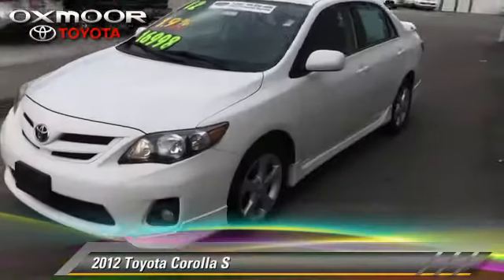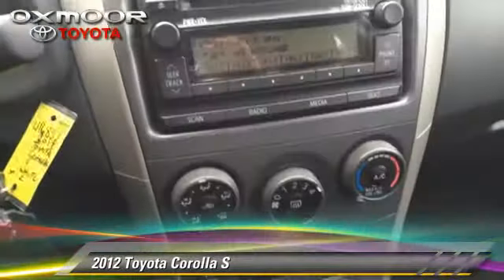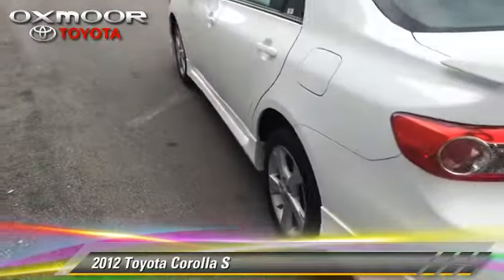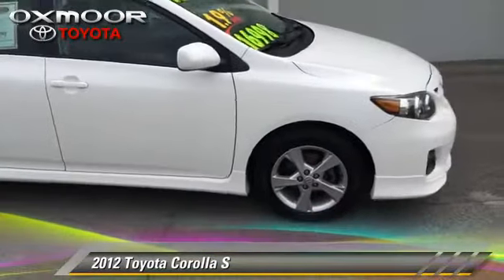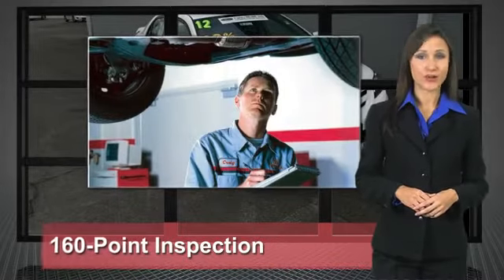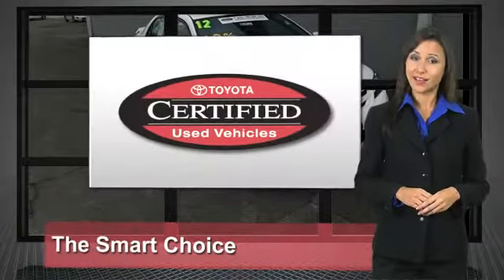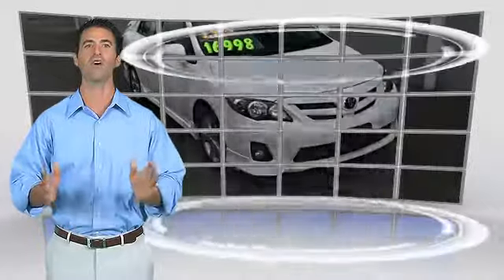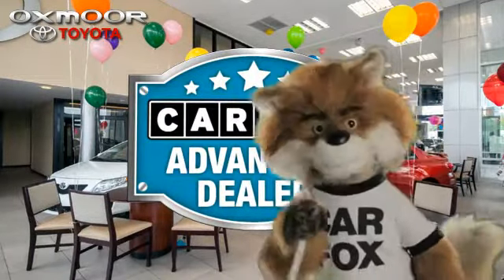Oxmoor Toyota, Louisville KY 40222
[DFIN:3:2972510:I:1125:CFA0F85F:c000da6ac264fef86fd924e2ab6a10a3]